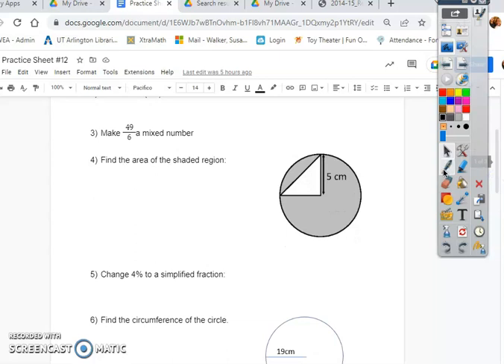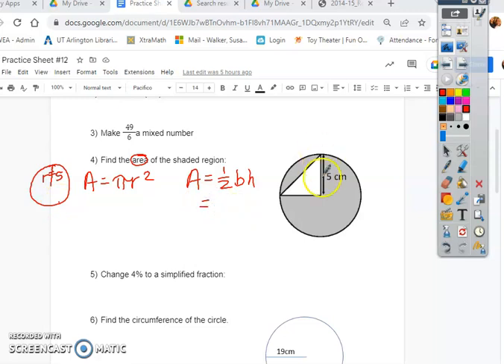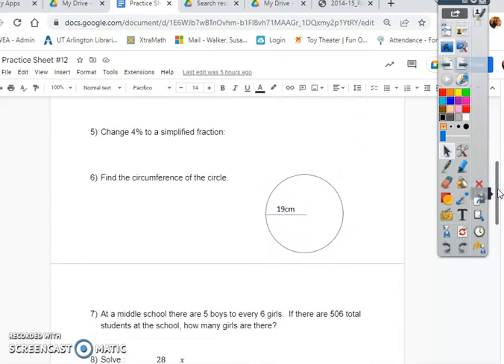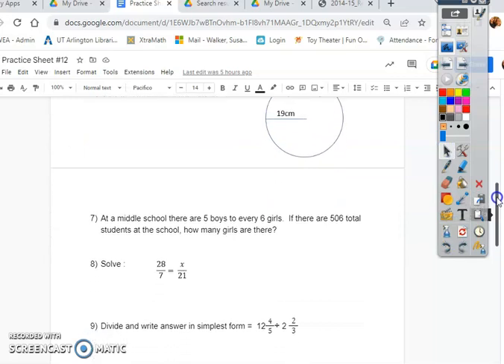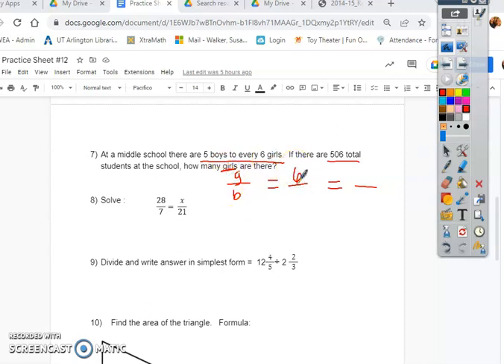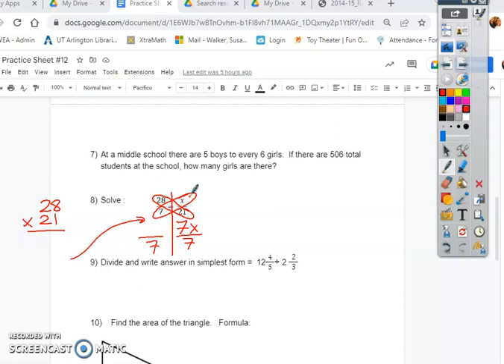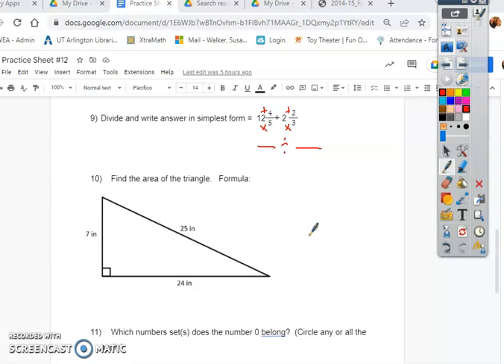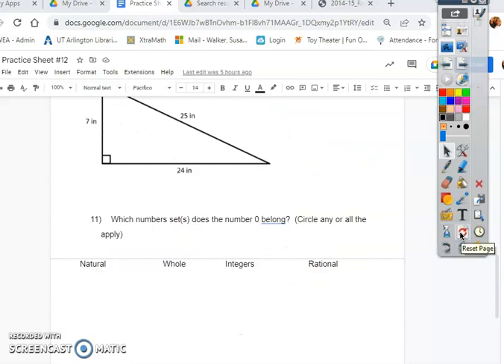PS#12 Video New